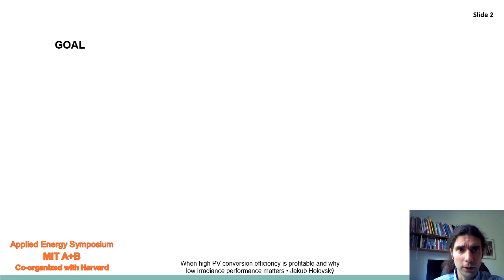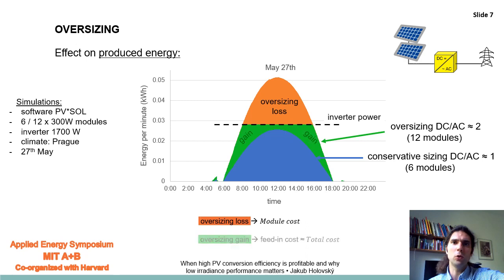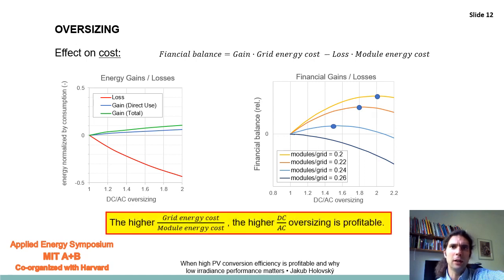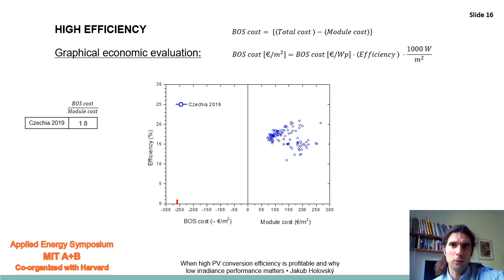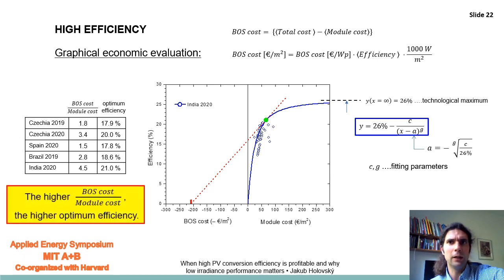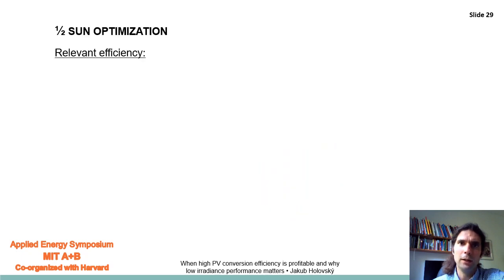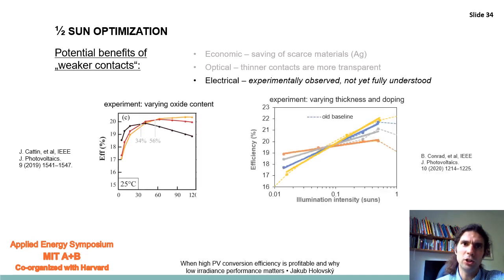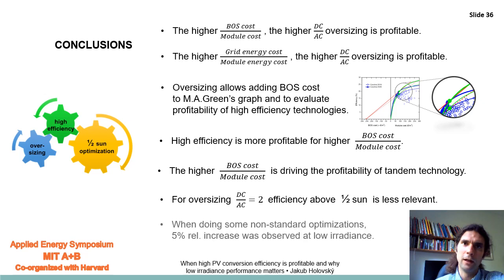MITAB21 ID 4 Jakub When high PV conversion efficiency is profitable and why low irradiance performa